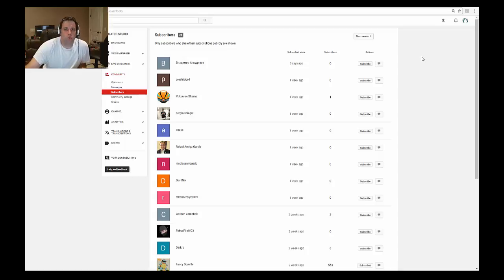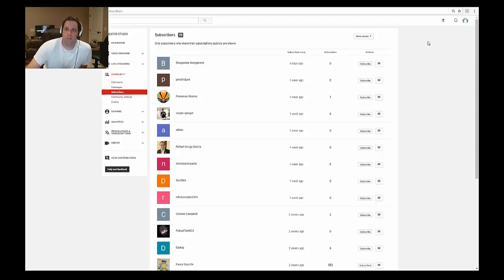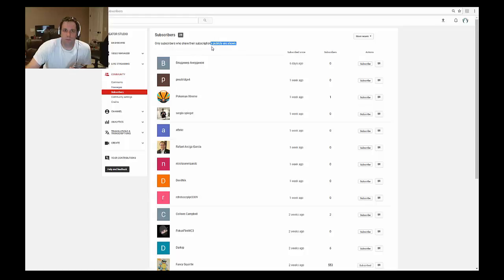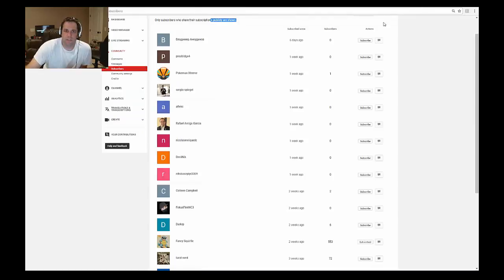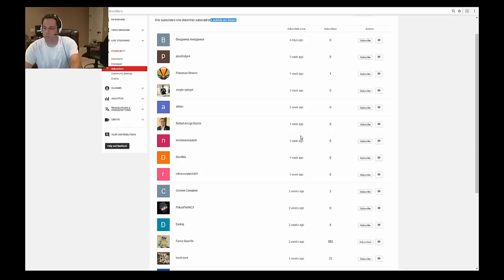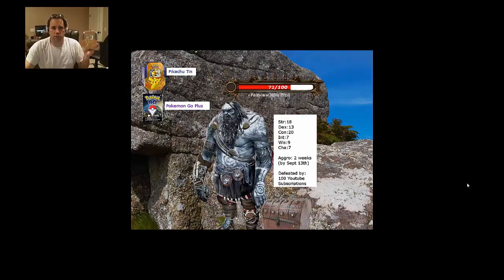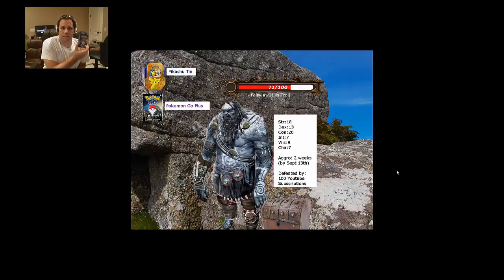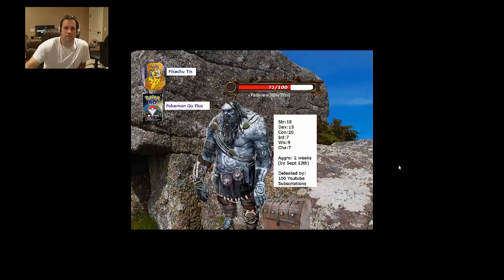Weekly Single Pack Pokemon Giveaway Sept 3 2017